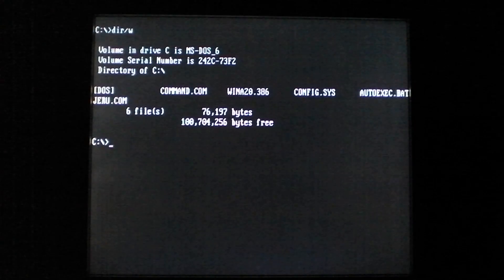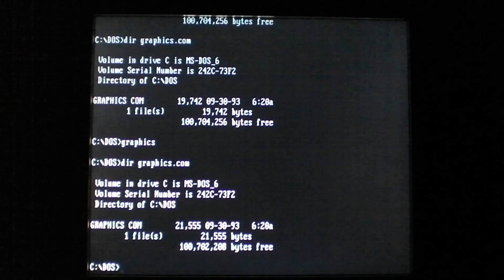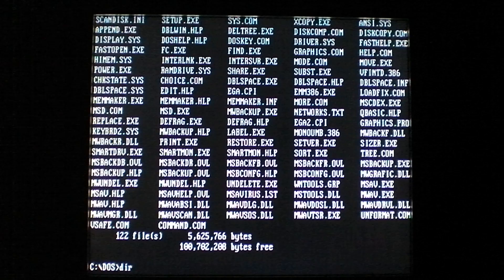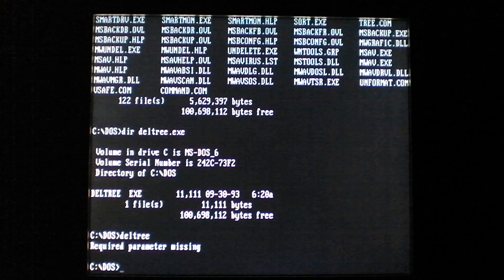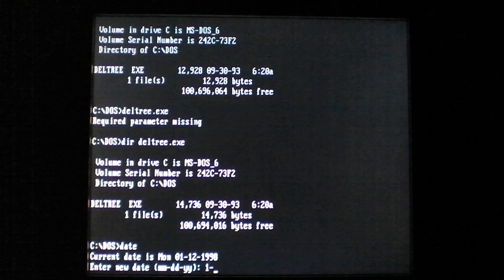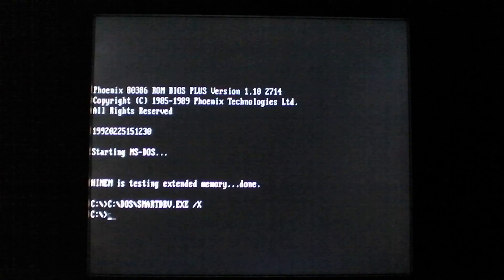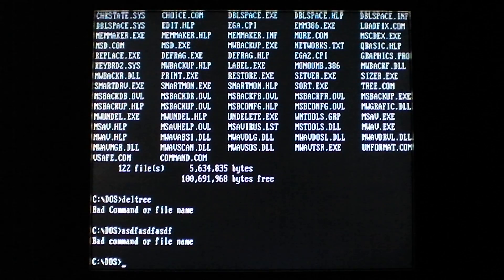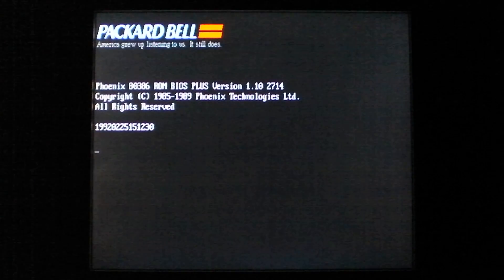Virus.DOS.Jerusalem (Friday the 13th Special)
The Jerusalem virus activates on Friday the 13th of any year except 1988, when it deletes files instead of infecting them. It also randomly shifts a small box of characters up two rows on the screen, however this payload is random and my camera was about to die, so I didn't include a video of it.